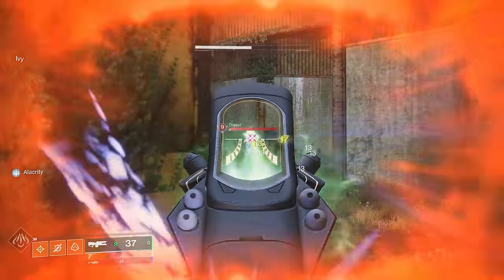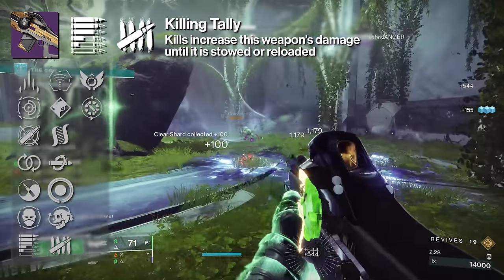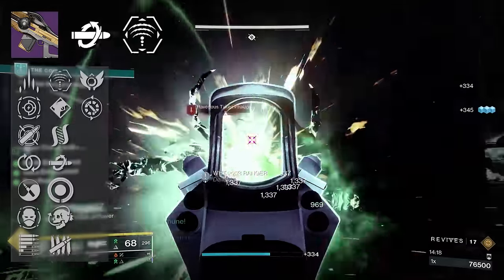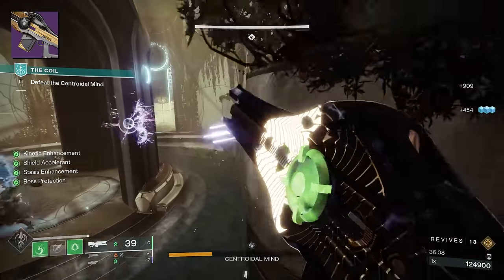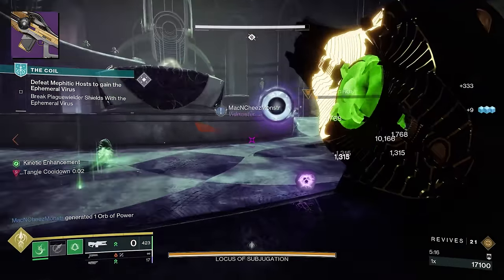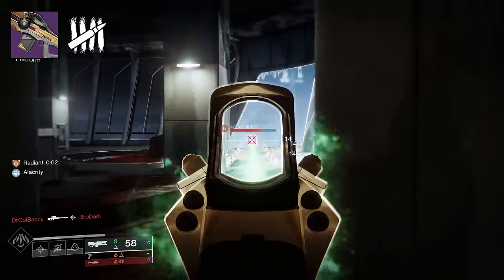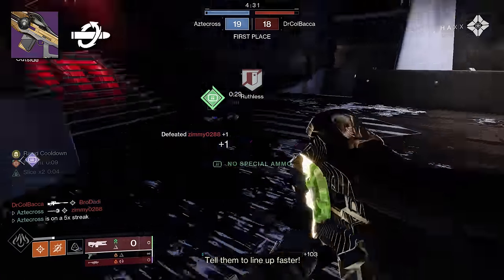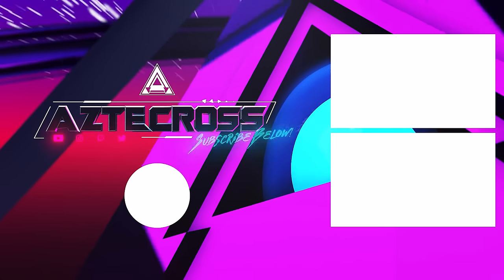Incisor is a MUST HAVE (Strand Trace Rifle) | Destiny 2 Season of the Wish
Trials of Osiris has brought to us it's newest reward, the Legendary Strand Trace Rifle Incisor. I have a lot to say on this weapon for both PvE and PvP & it genuinely might be the most must have weapon of this season.

Timestamps:
0:00 Intro
1:02 Stat Comparison
1:25 Perks & God Roll
5:09 PvE Performance
6:26 Artifact Mods To Use
7:28 Subclass Synergy & Builds
9:10 Comparison Versus Navigator
9:54 PvP Performance
14:02 Final Thoughts

Catch us live on Twitch!